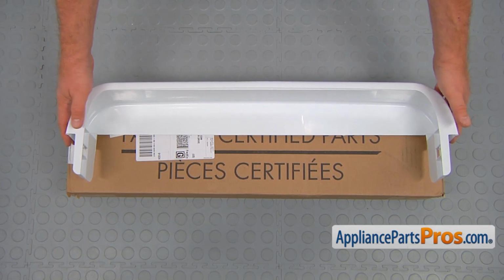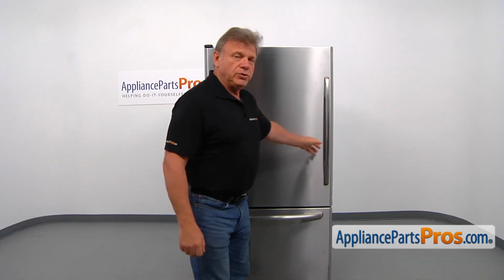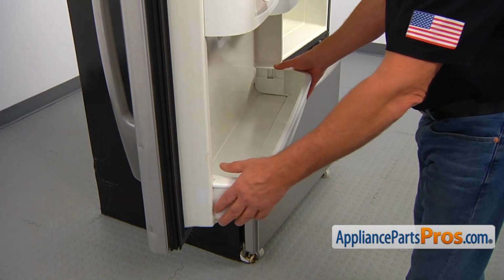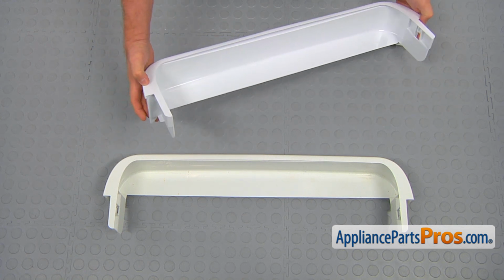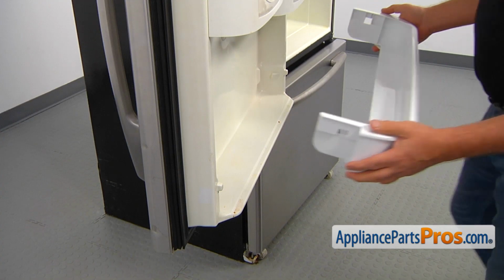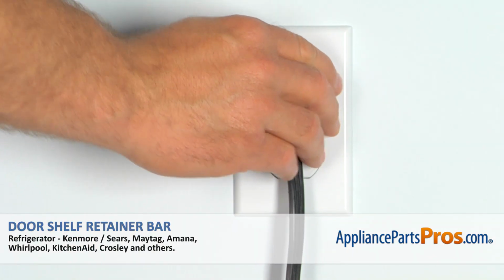How To: Whirlpool/KitchenAid/Maytag Door Shelf Retainer Bar 67001019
Symptoms: broken.

Tools: none.

This Whirlpool/KitchenAid/Maytag made Refrigerator Door Shelf Retainer Bar replaces the following older part numbers on Whirlpool, Maytag, KitchenAid, Jenn-Air, Amana, Magic Chef, Admiral, Norge, Roper, Sears, and Kenmore Refrigerators: 1005870, 12557905, 12557908, 67001280.